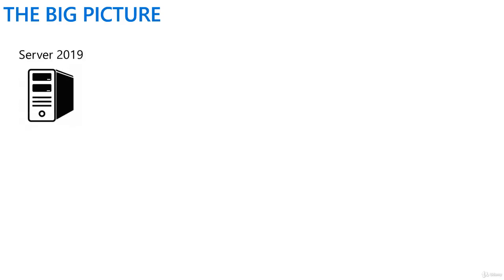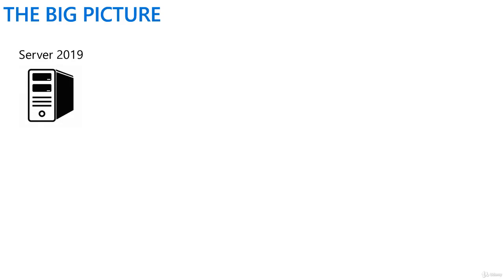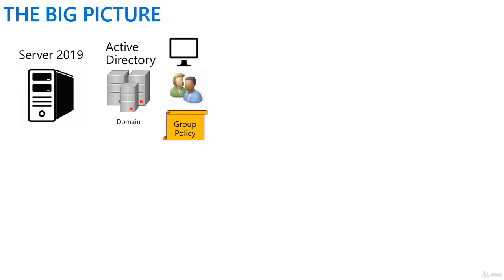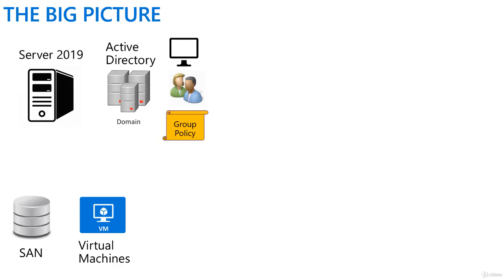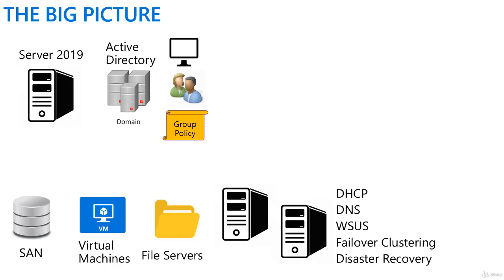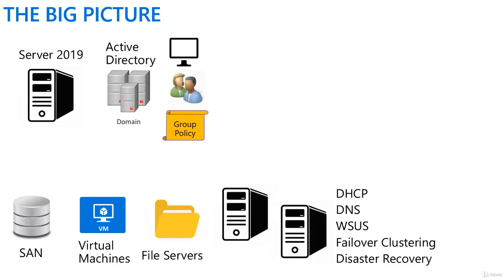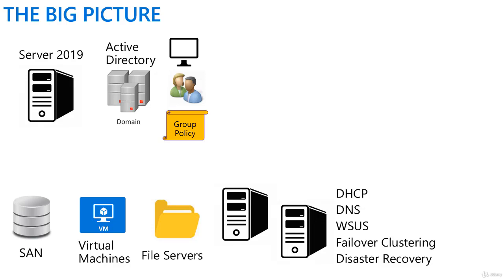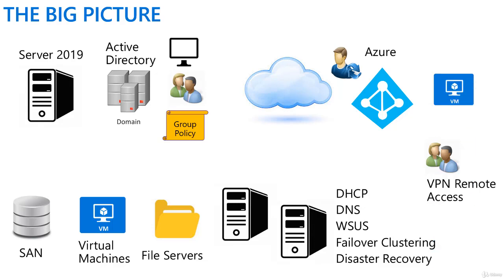001 Welcome - Windows Server 2019 - Full Course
001 Welcome - Windows Server 2019 - Full Course